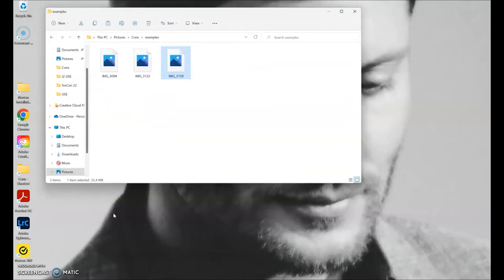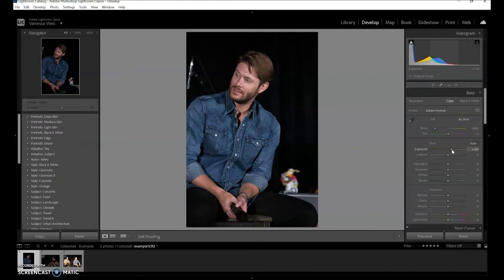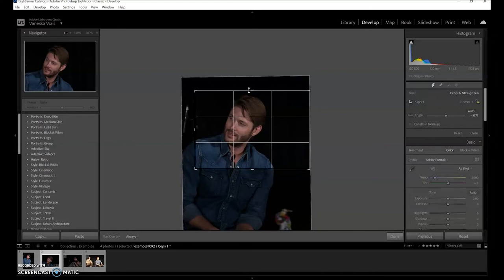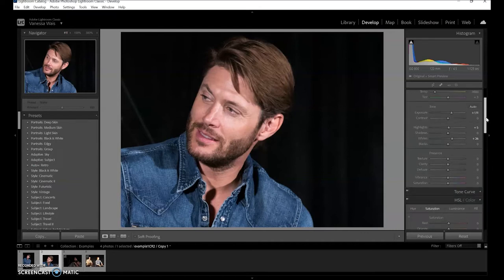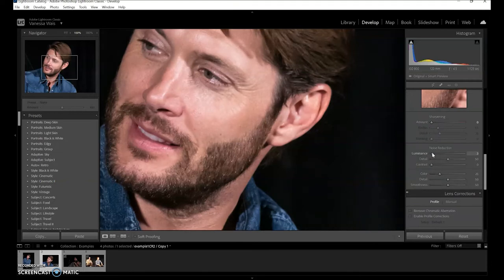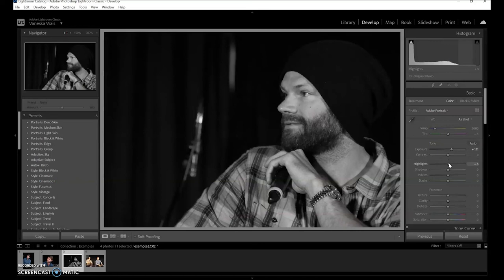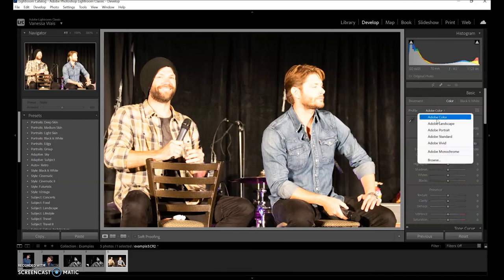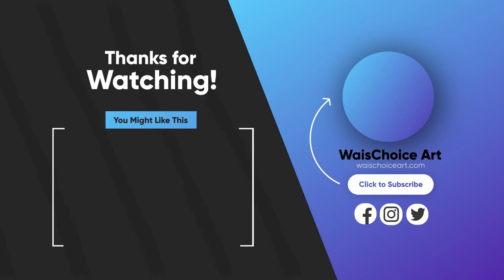HOW TO EDIT CON PHOTOS || Basic Lightroom Tutorial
Follow along as I edit convention photos of Jensen Ackles & Jared Padalecki! Learn how to use the basic functions of Lightroom for con specific lighting conditions.

Templates by Motion Array